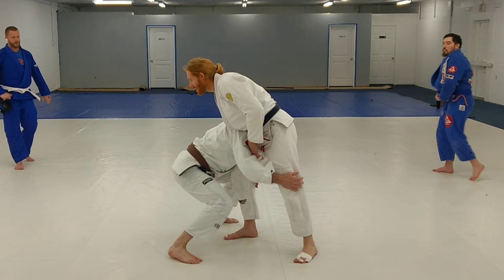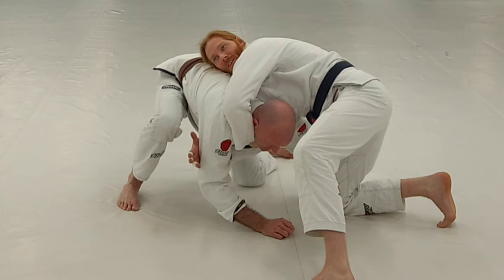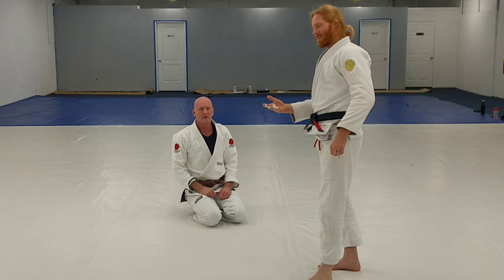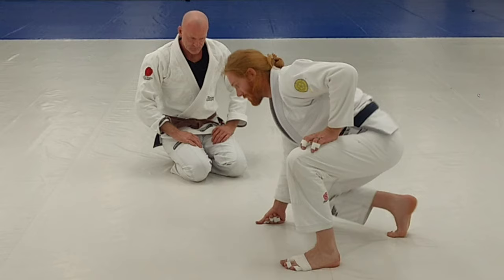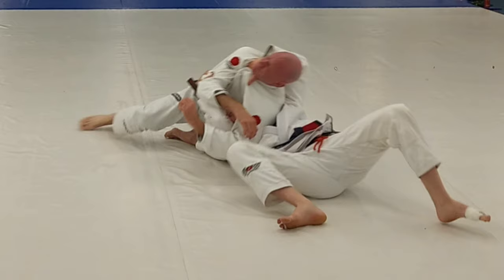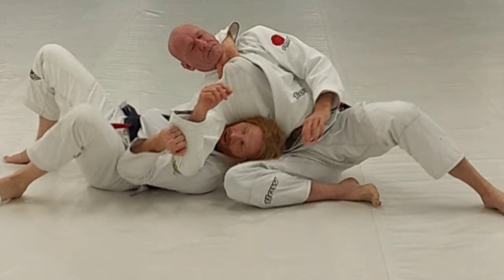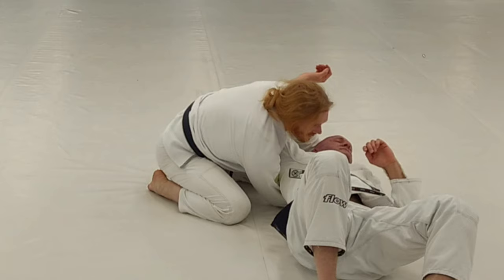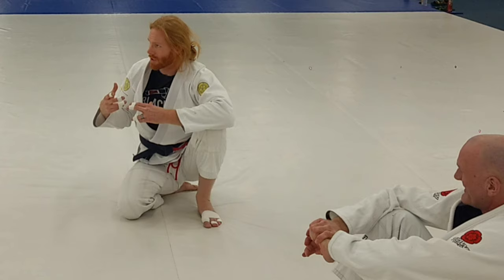Loop Choke-Single Leg Counter